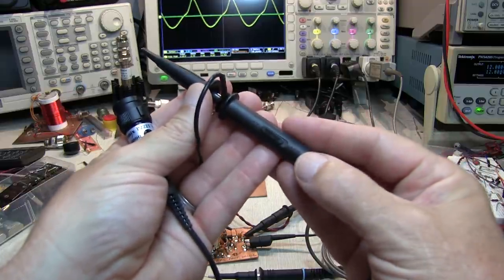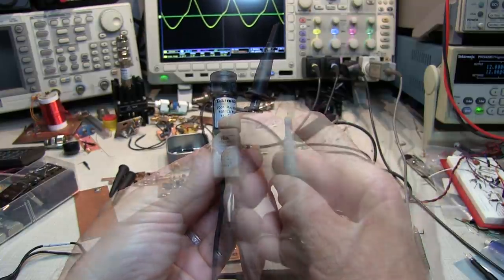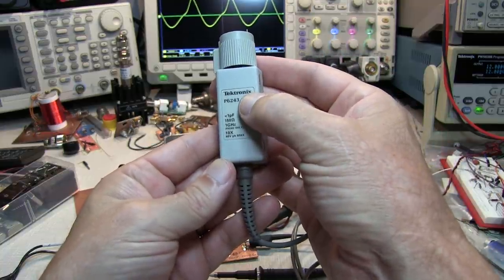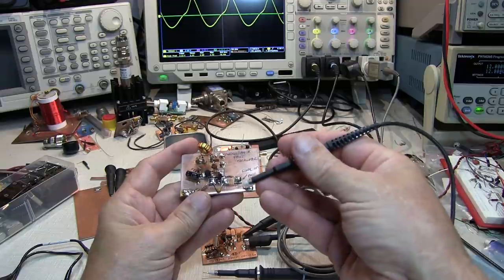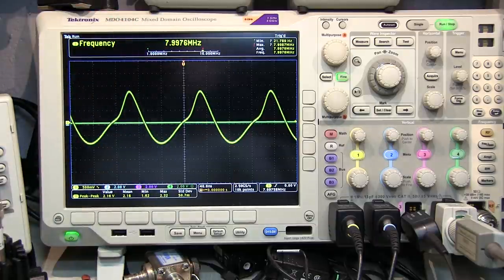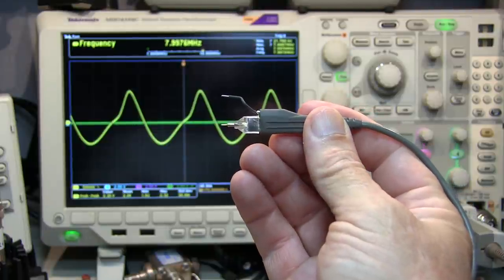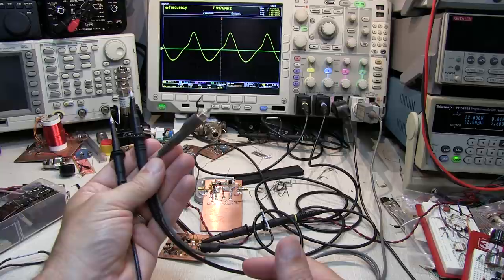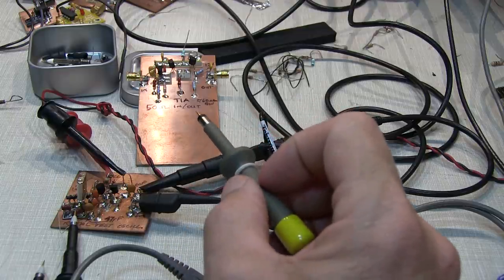#338: Probe Tips: Beware of capacitive loading of oscilloscope probes on your circuit operation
The capacitive loading of your oscilloscope probe might affect the operation of your circuit - certainly something to keep in mind when probing around.  The test circuit used in this video is shown at 11:08 in this video:
...and I'm probing across Cs in the lower left corner of the schematic.
1X passive probe can have 100pF or more of capacitive loading which can dramatically affect many circuits.  10X probes are typically 8-15pF or so, with some exceptions.  Active FET probes offer very low capacitive loading, typically under 1pF.